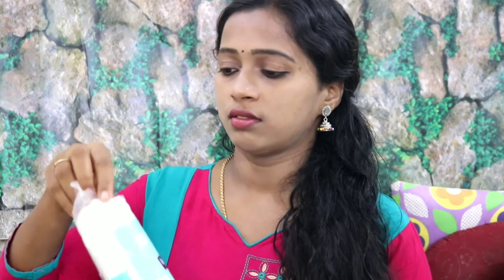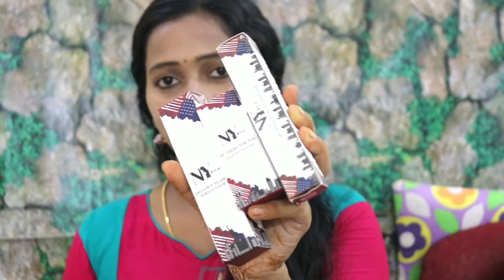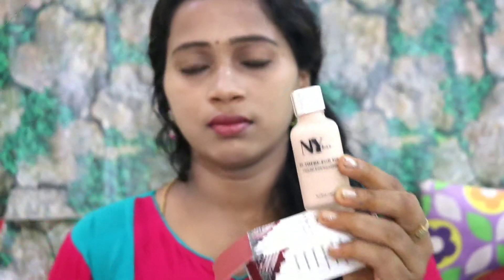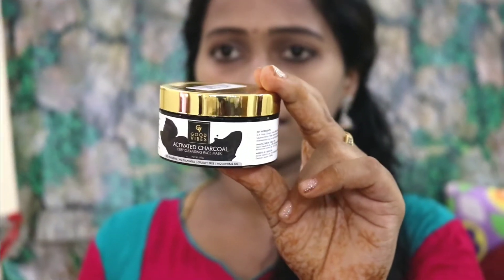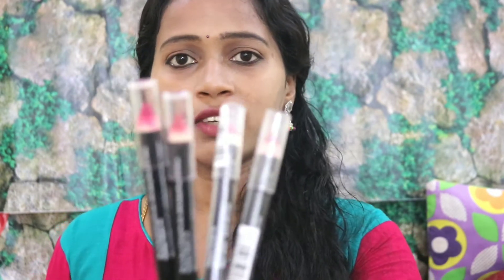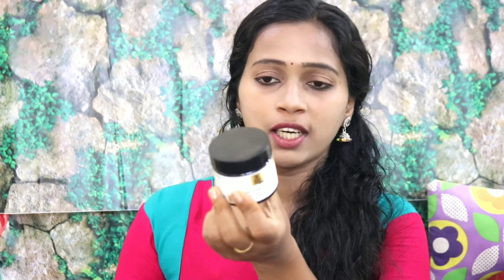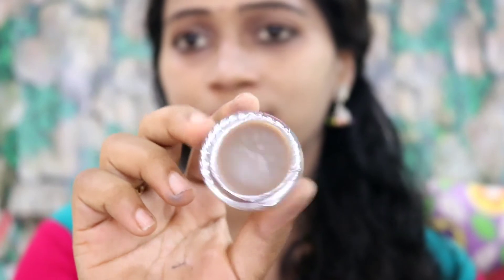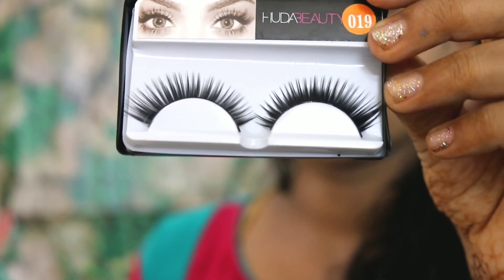Purple Huge Haul Unboxing | skin care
latest purplle low cost products unboxing and review.